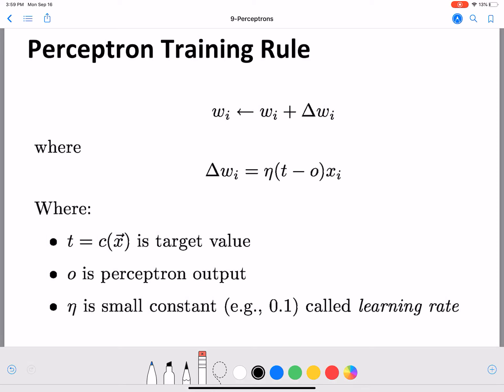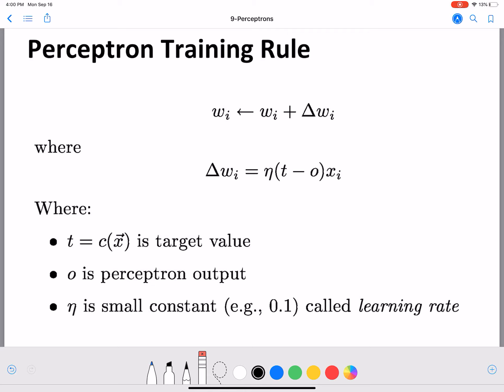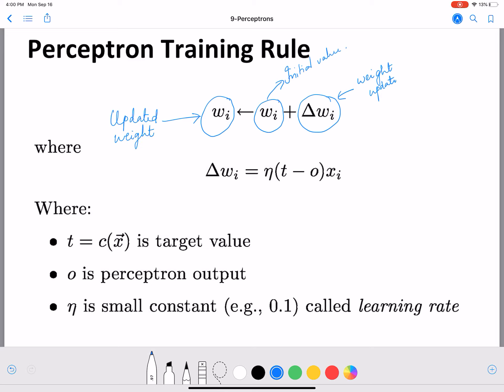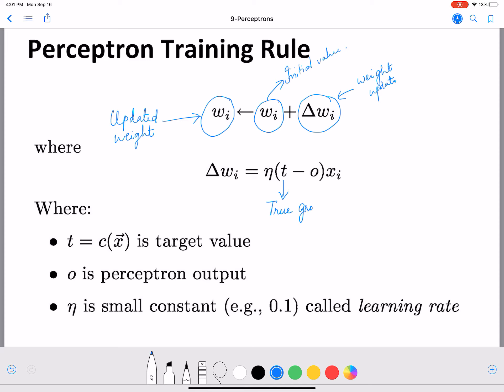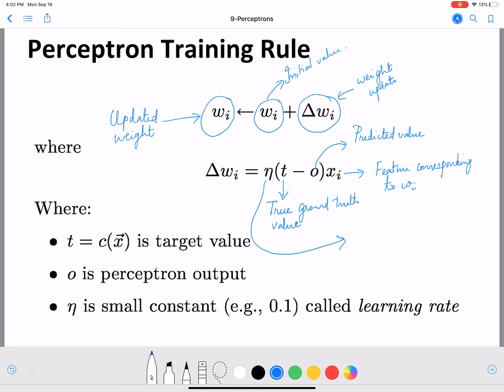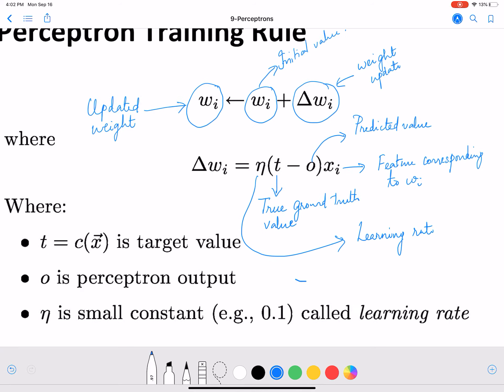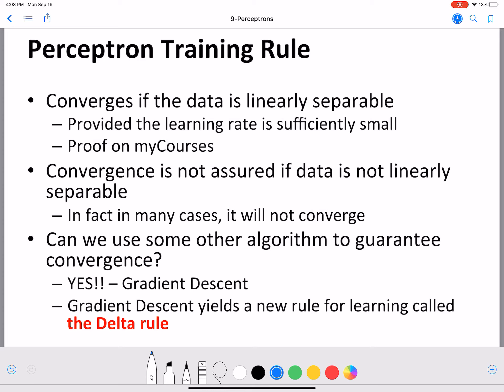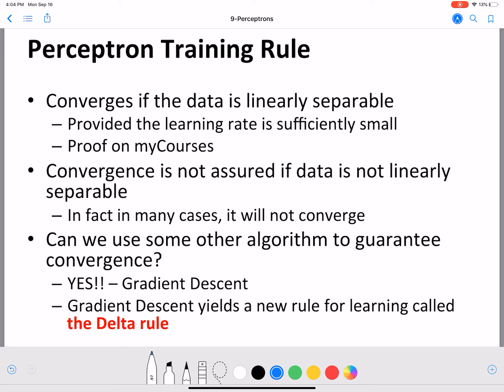Perceptron Training Rule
In this video, we will learn the perceptron training Rule, which is an easy method to learn the weights of perceptrons.